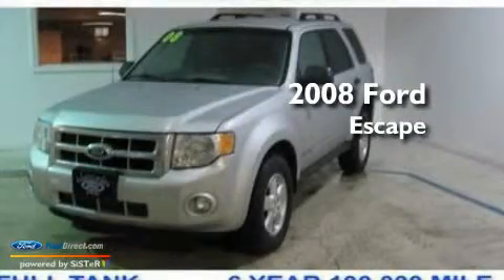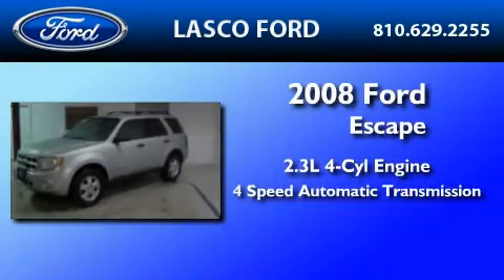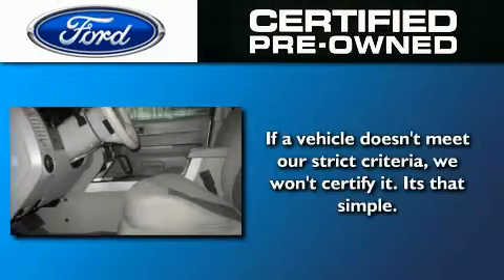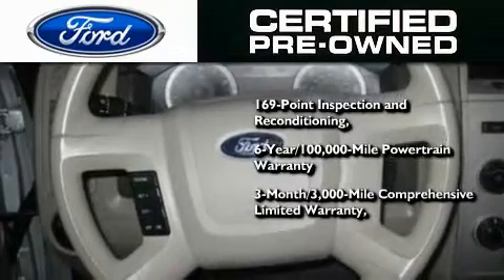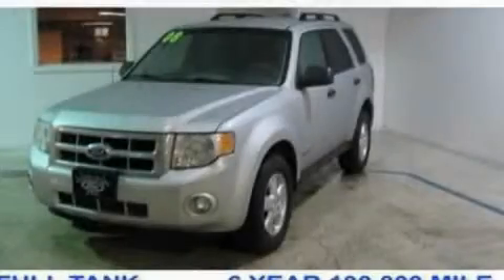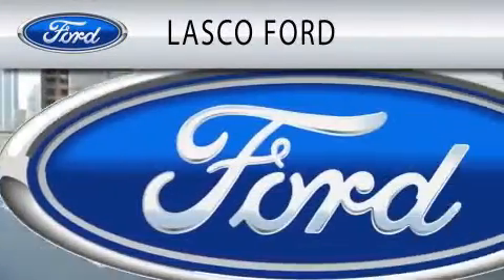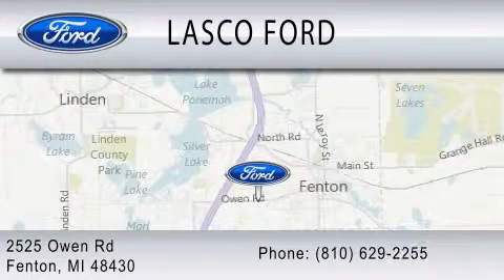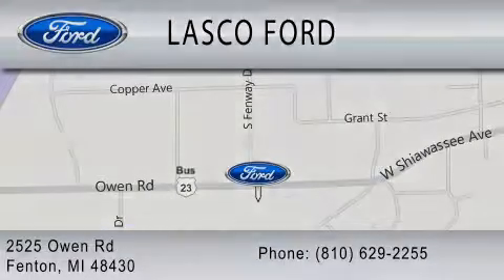2008 FORD ESCAPE Certified MI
Year : 2008

 Make : FORD

 Model : ESCAPE

 Engine : 2.3L I4

 Trans . : AUTO 4SPD

 Exterior : SILVER

 Miles : 50,849

 Lasco Ford

 2525 Owen Road